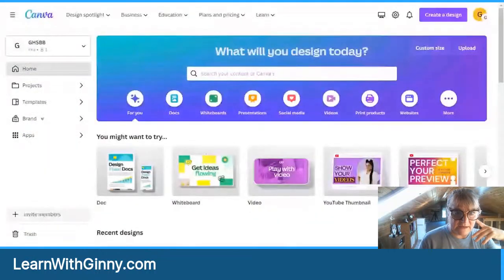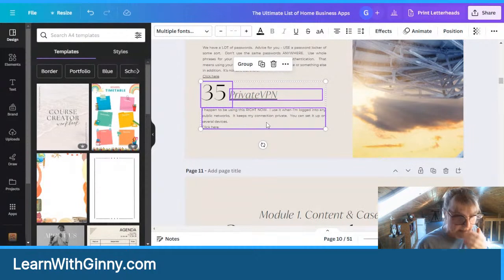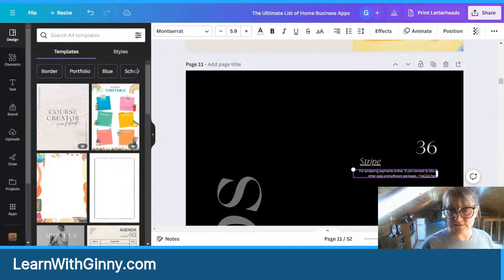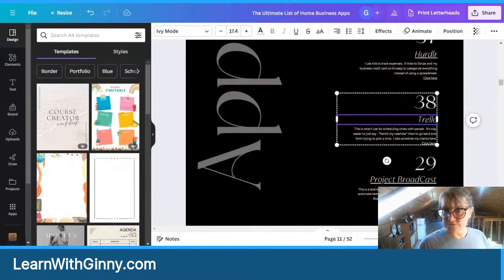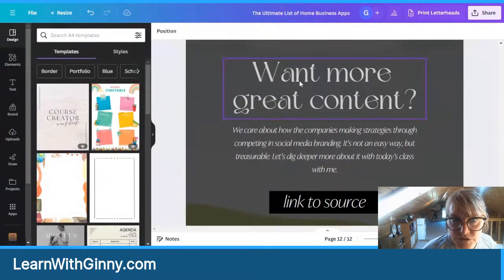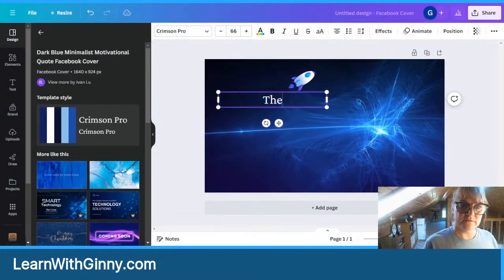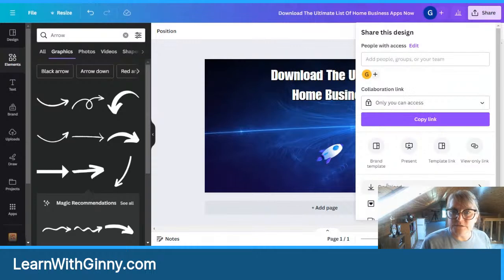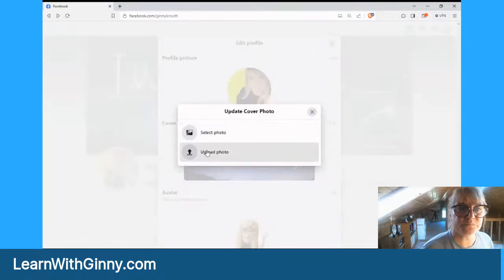F-r.ee (for realz) App For You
Testing my new internet and showing you a f.r-ee app.